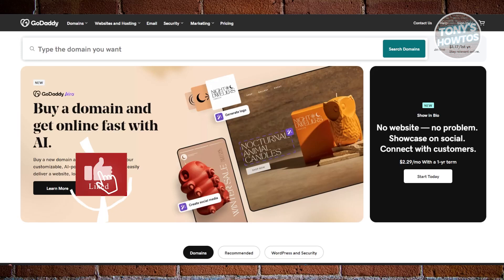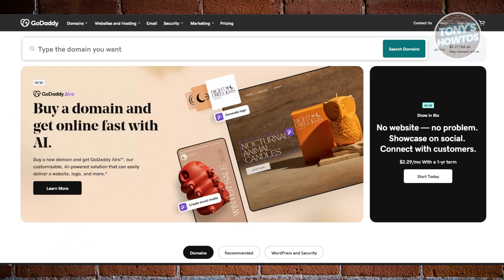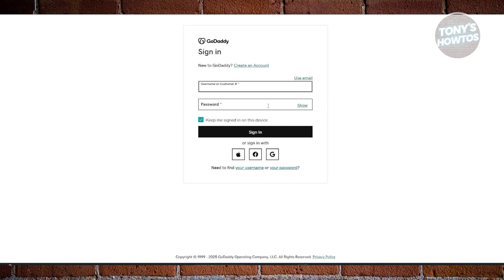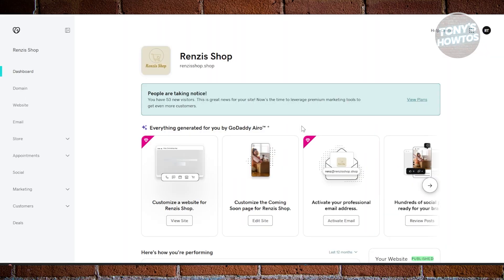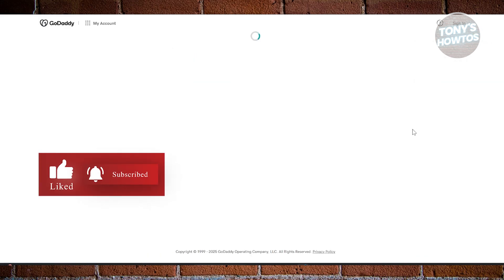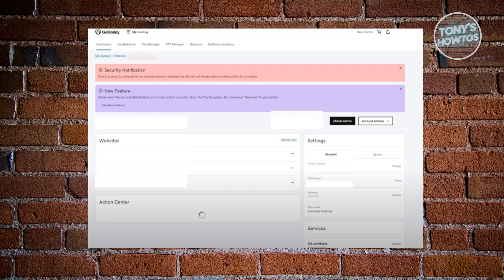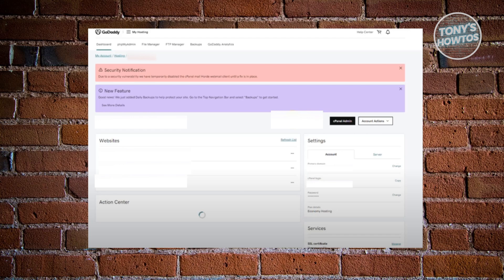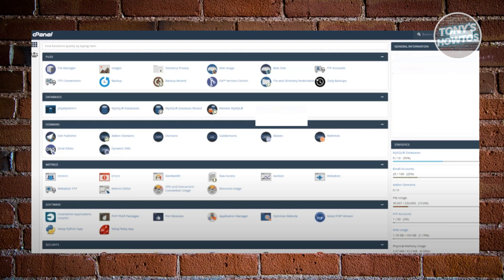How to Login Godaddy cPanel | Find & Access Cpanel in Godaddy Hosting (2026)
In this video, I show you How to Login Godaddy cPanel | Find & Access Cpanel in Godaddy Hosting in 2026. The quick and easy tutorial how to find cpanel in godaddy hosting website. Do you want to know step by step how to connect godaddy hoisting to cpanel in 2026? Yes? Great!